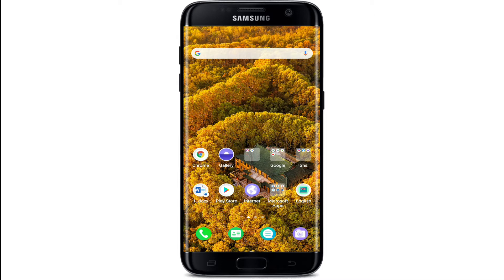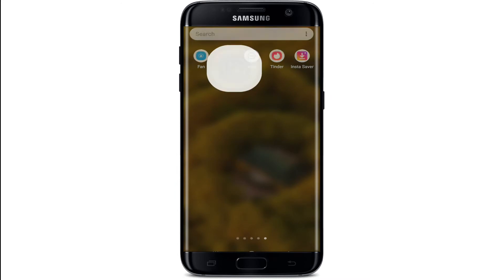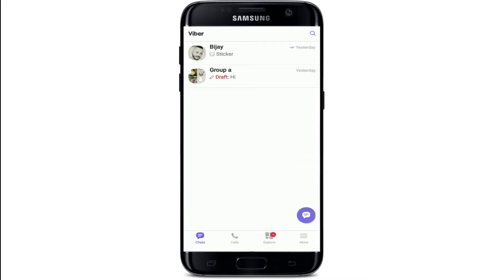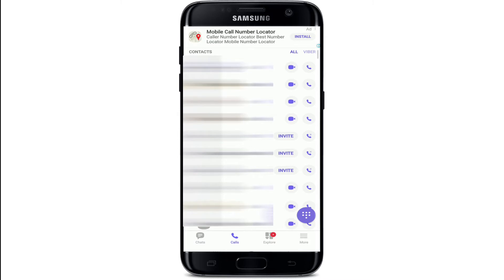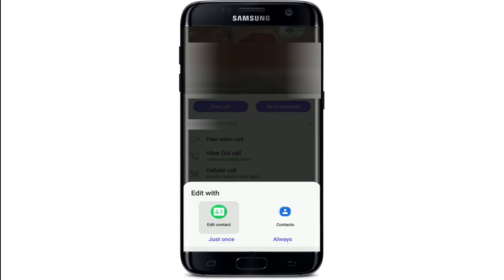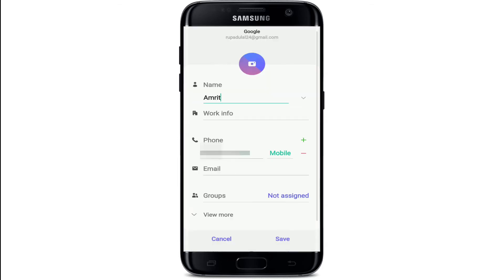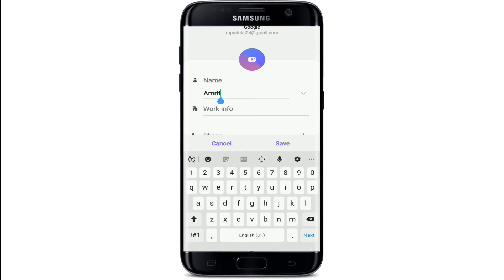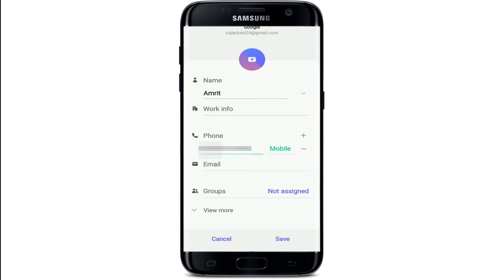How to Edit Contacts on Viber? Edit Viber Contacts